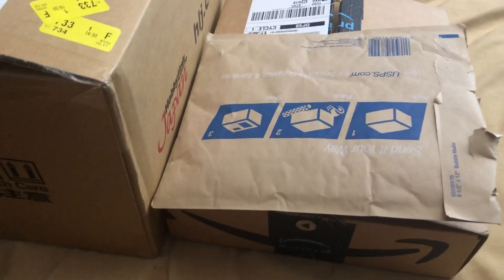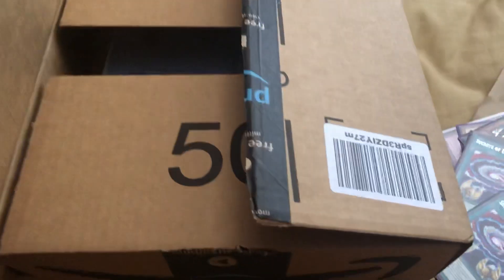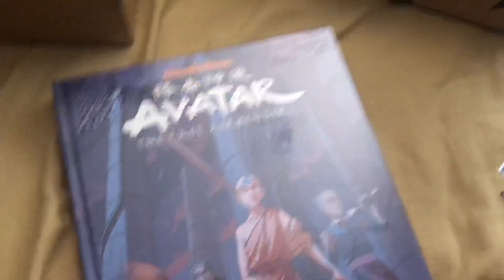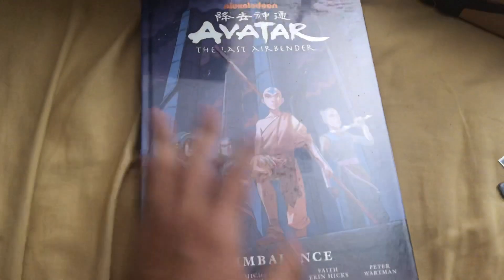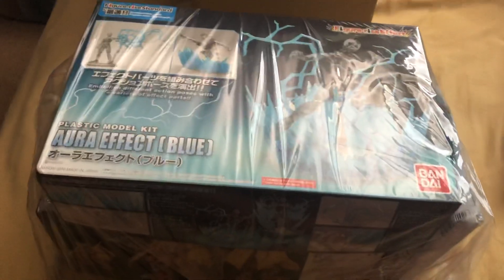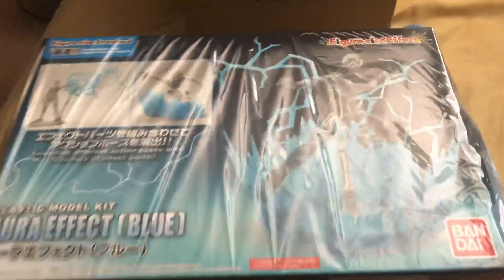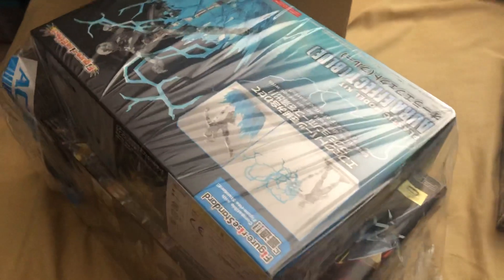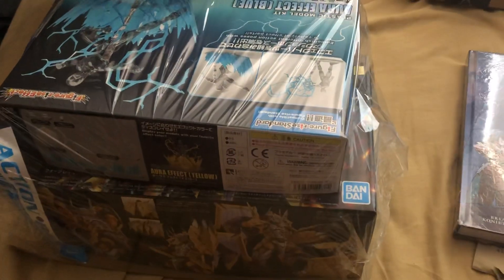Trade Proof for Adam Bryant & Mail Day!